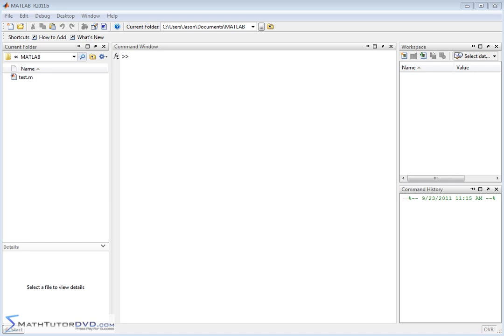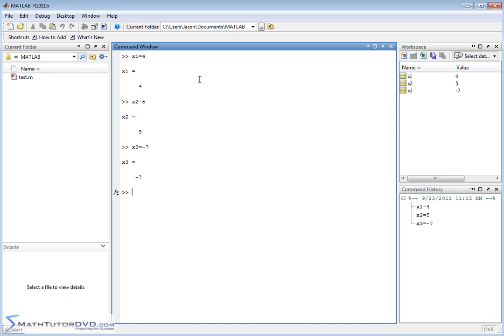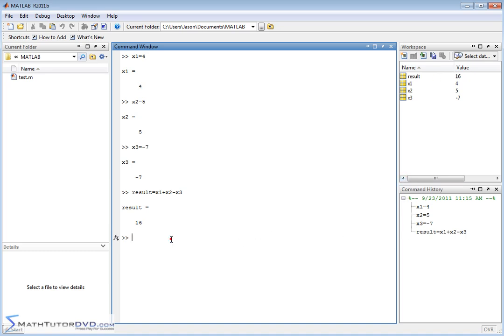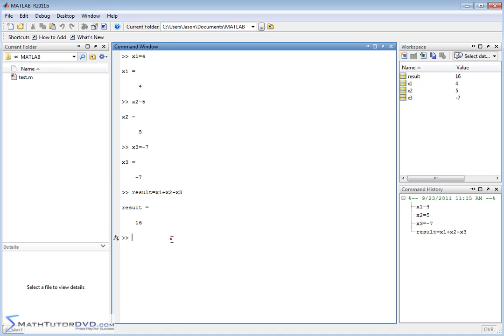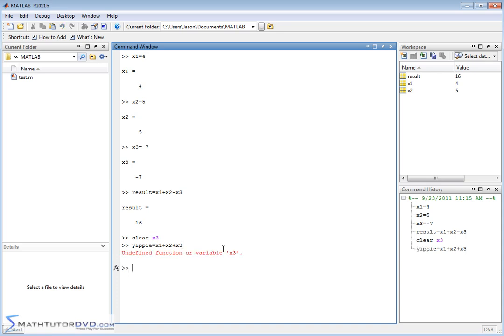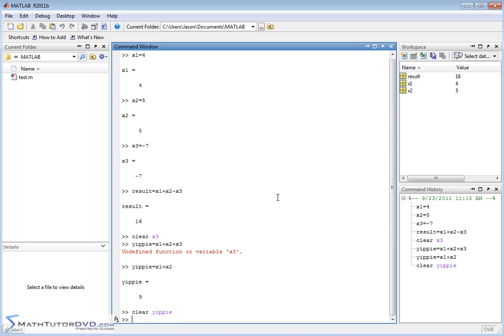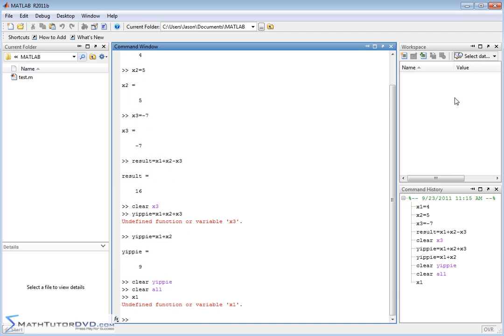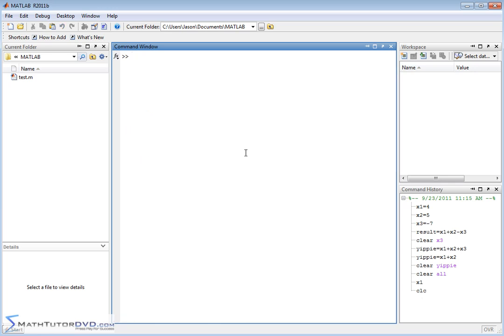Matlab Essentials - Sect 11 - Clearing Variables